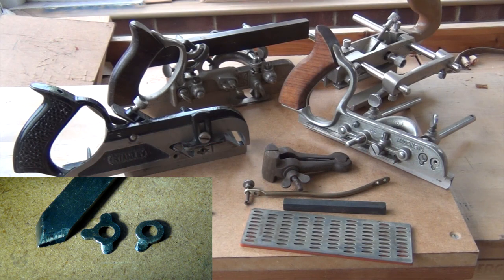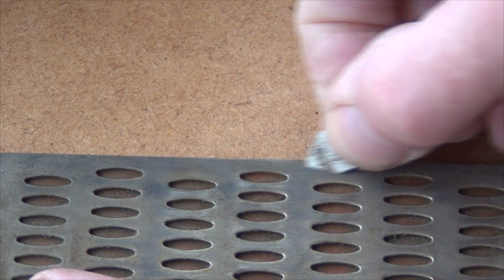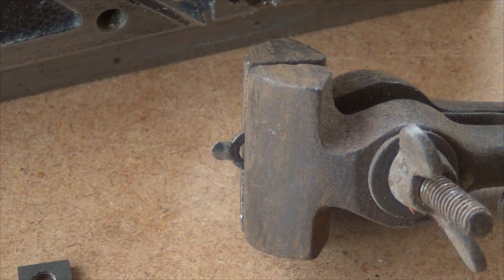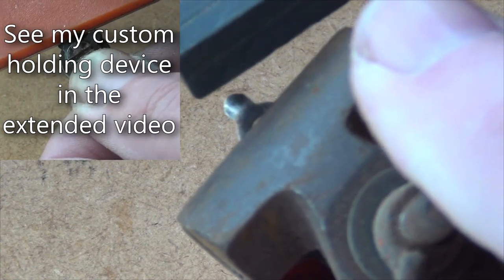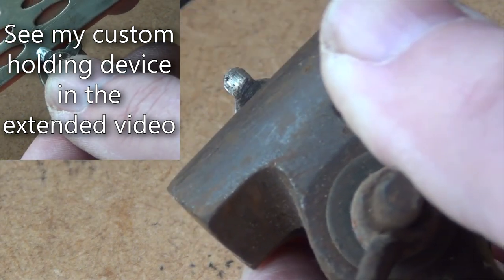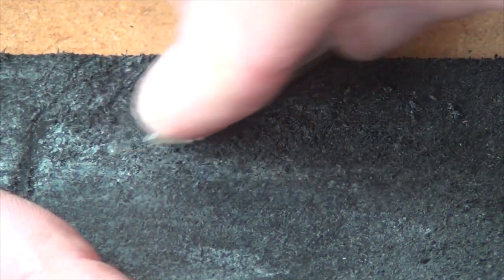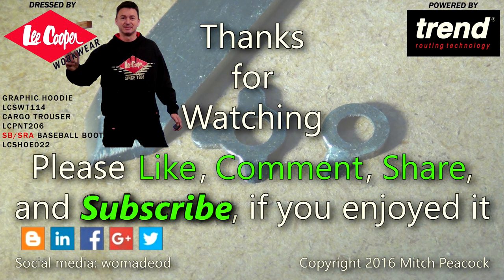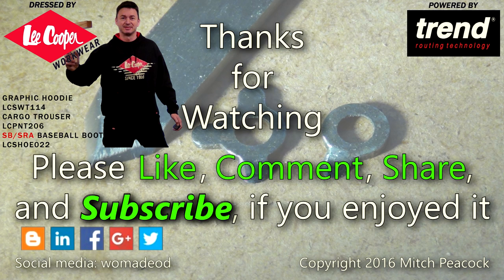Sharpening Spurs / Nickers - 60 Second Series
Sharpening Spurs / Nickers for Rebate, Combination, etc. Planes
For clean cross grain work, these little devils need sharpening, and I'll show you how in sixty seconds. For a little more detail, see the extended version here: